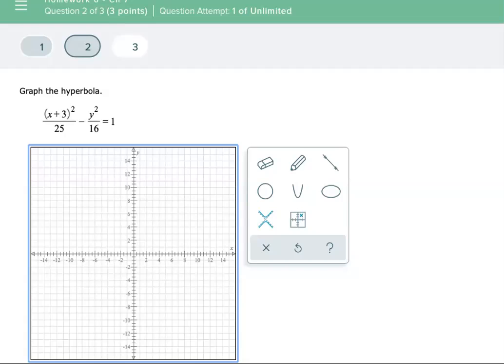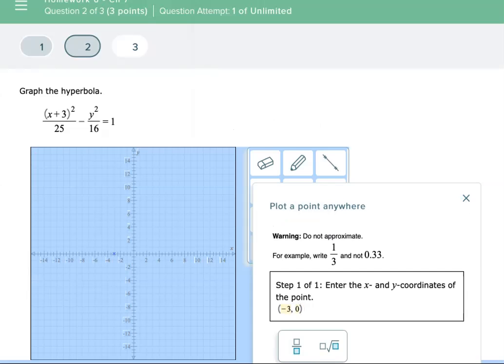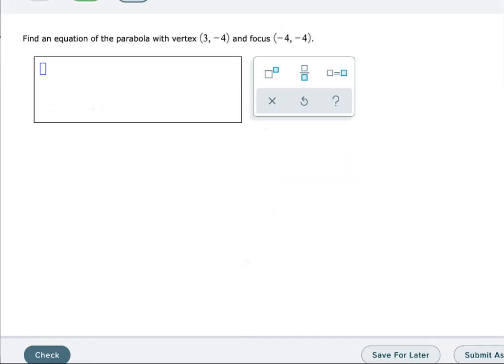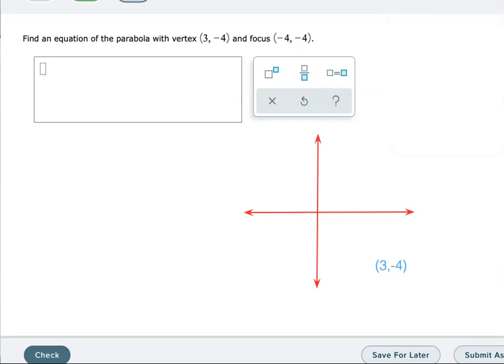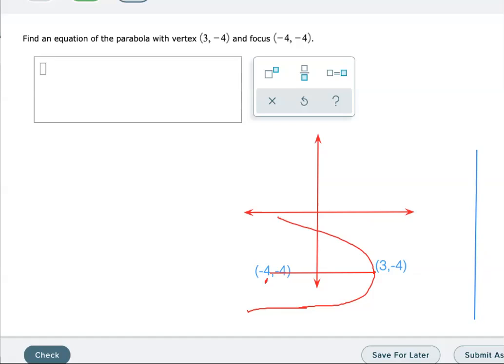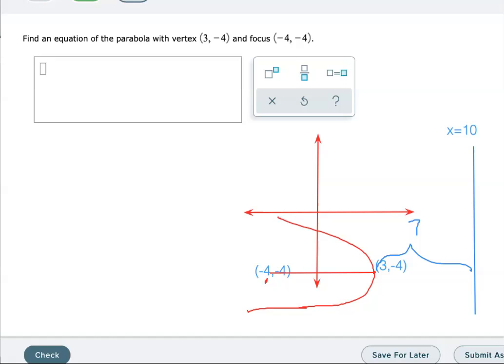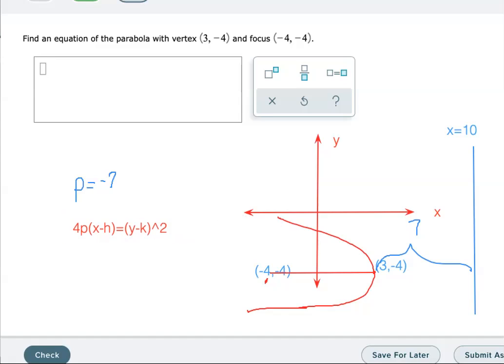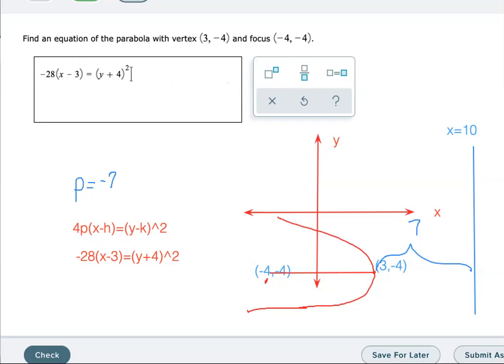Graphing a Hyperbola, Focus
Graphing a hyperbola in standard form and finding the equation of the parabola given the  focus of a parabola.